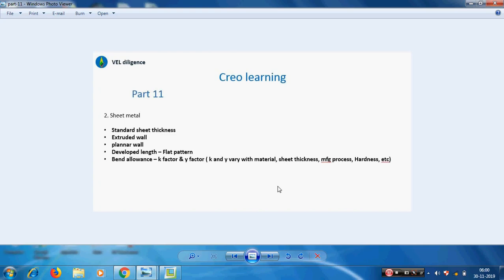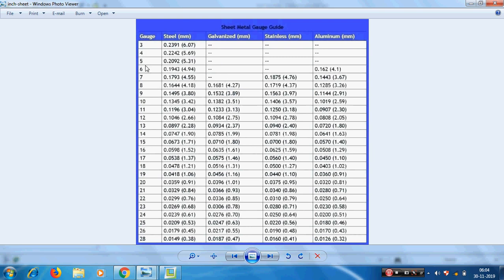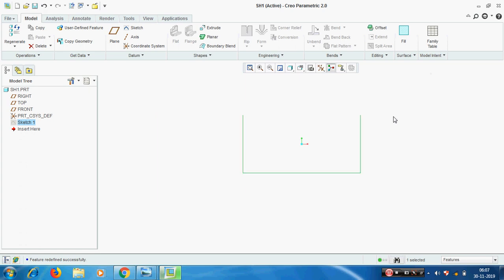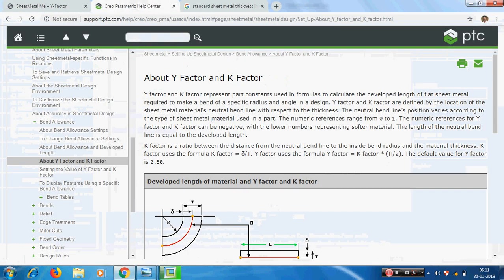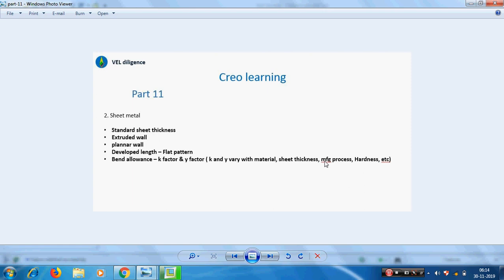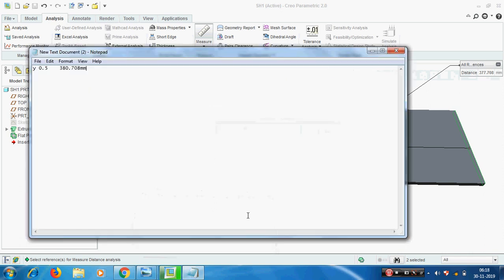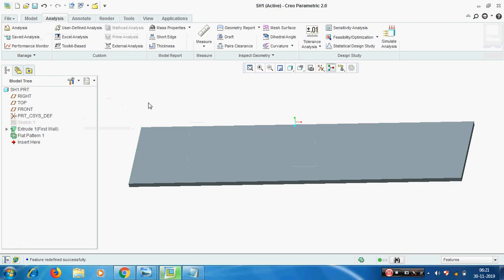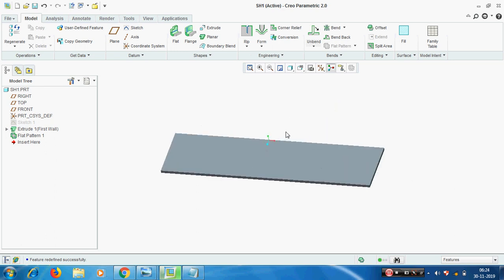Creo part11 Standard sheet thickness, Extrude and planner wall, Bend allowance, k and y factor